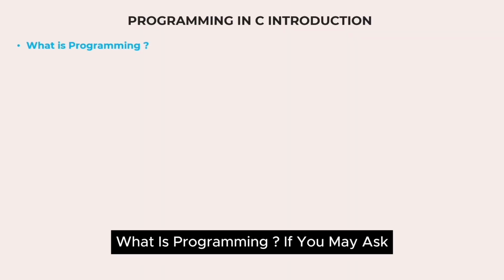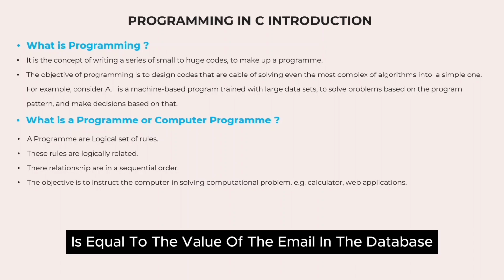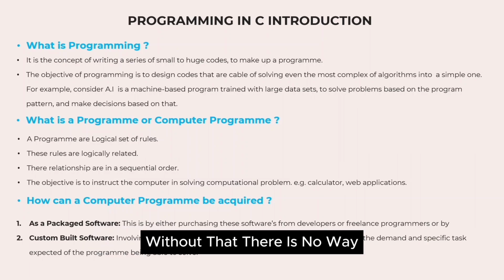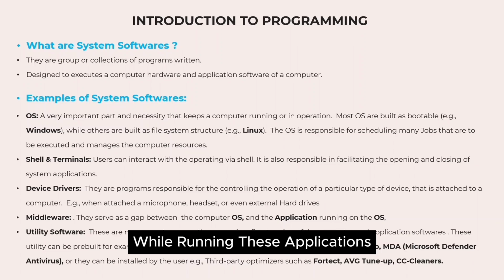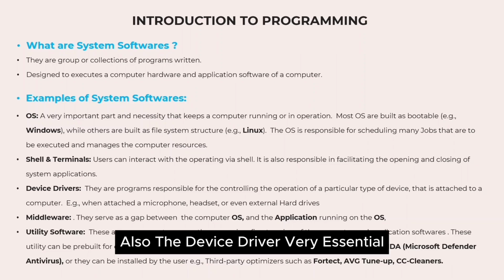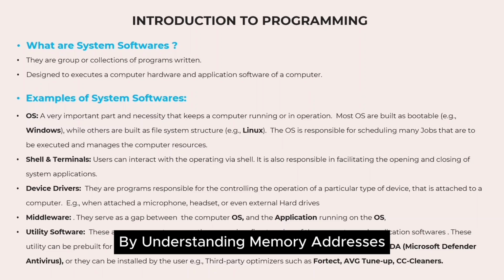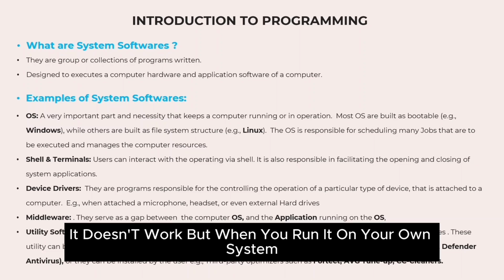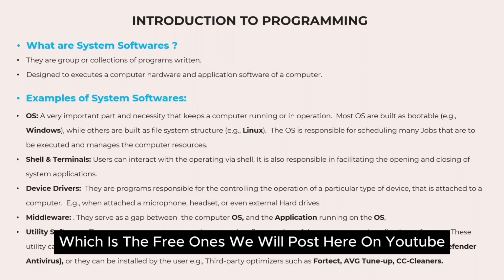Coding With Fixitgearware Security Episode 02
Becoming Skillful in Writing Programs, Developing Tools, Designing Codes, and Building Scalable Software  Tools in Cybersecurity, has to do with having the Foundational Knowledge of a System and Its Structure.
 The Art of Programming or Writing Codes, is like running or Driving a Car with Lots of Horse Power. In a less skillful driver (programmer), the full power of the car (Application of the code) would not be unleashed, and in the hands of a careless driver (unscalable code), could crash the Car (The Program).  In our Second Episode of Coding with Fixitgearware Security we are diving into the fundamentals which is very essential, when trying to code or build a tool, that can perform a specific action in cybersecurity.

What does this video Talks About ?

1. What is Programming.
2. What is a Program  or Computer Program
3. How can a Computer Program be Acquired.
4. What are System Software's, and its examples.